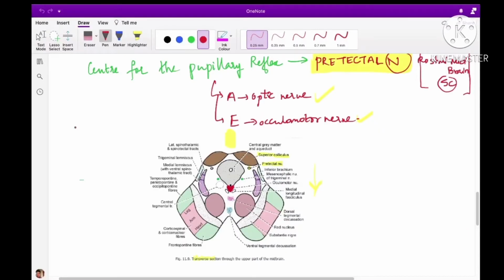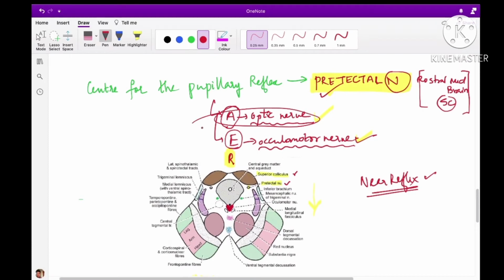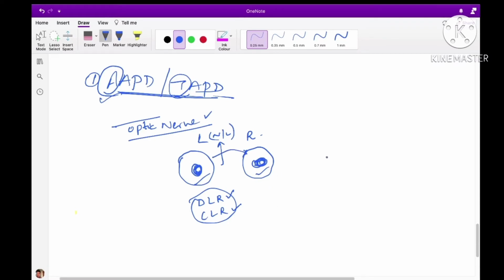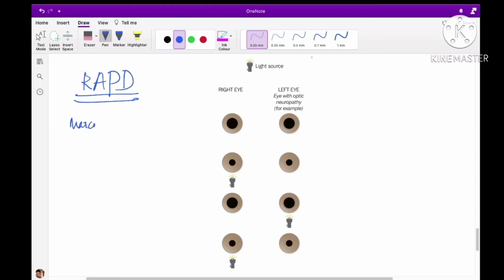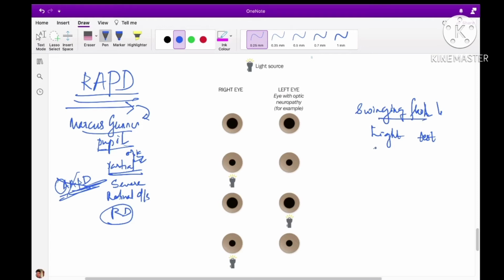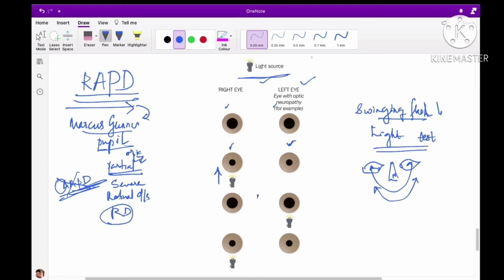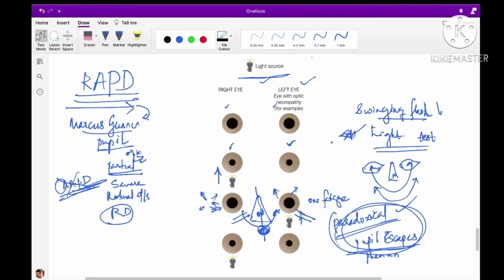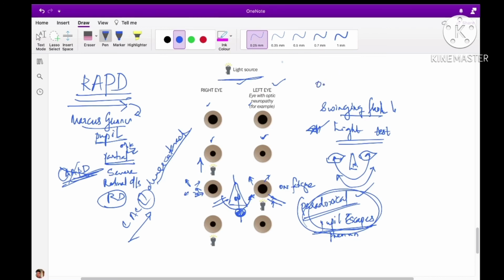AAPD and RAPD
Afferent pathway defects in light reflex pathway.